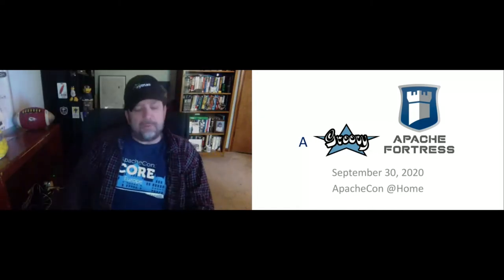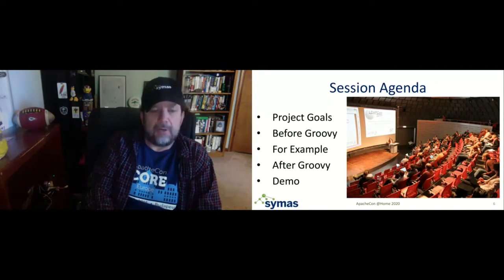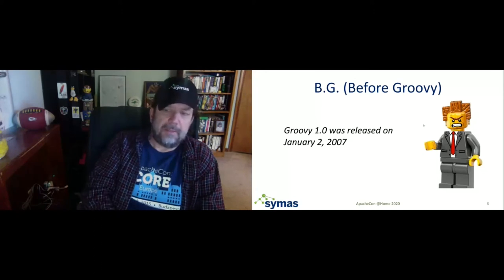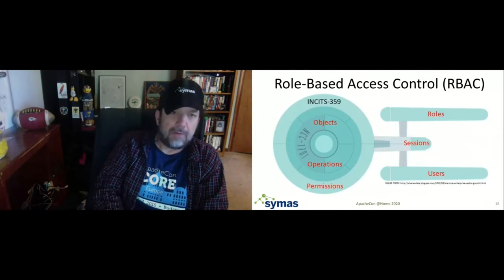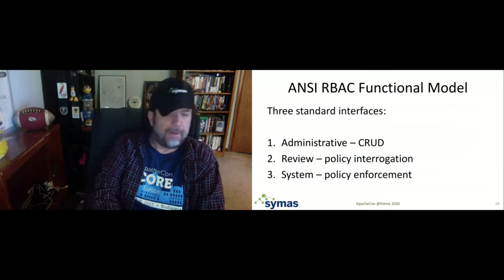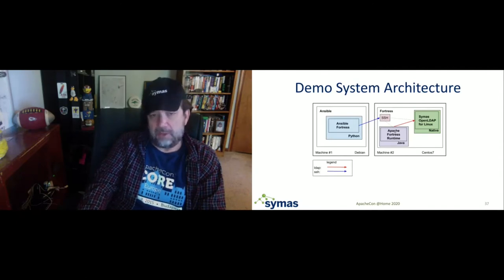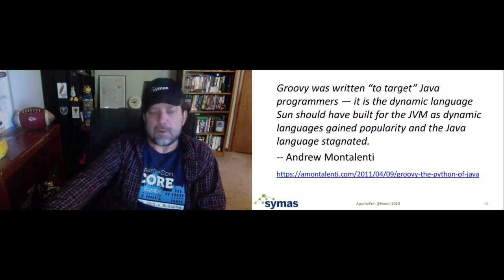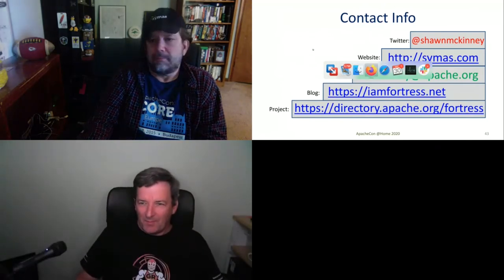A Groovy Apache Fortress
Shawn McKinney

Of late, some experimentation around a couple of API sets, specifically AccessMgr and AdminMgr in Apache Fortress, a Role-Based Access Control system. The goal: To simplify and enhance the API interactions with Apache Fortress specifically, and security authorization systems in general. Admittedly, the fortress managers have grown over the years, both in number of methods, and their complexity. That is, as new use cases or features pop up, say dynamic constraints placed on roles, new APIs must be invented to handle the new patterns. While this is a good thing, the system’s evolving/adaptable, it’s bad from the standpoint of the number of methods users must learn, and having to maintain new method entry points into the system. Let’s take the [AdminMgr] for example. It has over 50 public methods! Perhaps understandable when one considers all of the entities that are being processed. But also highly complicated and confusing for someone who is new to the space. What does groovy got to do with it? Enter Apache Groovy. As most of you know, a dynamic scripting language that sits on top of the Java virtual machine. It accelerates development through the elimination of boilerplate and bringing some convenience to longstanding irritations in the platform. Things like checked exceptions, brackets, even semi-colons are no longer required. Here it brought the means to rapidly iterate over some design patterns, in order to find easier to use call/response flows. The new GroovyAdmin manager has really just one method! Basically, the ‘doIt' passing an operation and entity names, along with a map, that contains the model (data). The map maps directly to the fortress model, using the same entity names and attributes. Similarly, the Access manager can be simplified. No longer do we need many methods to create the session (for example). Again, only one method, start, is needed. Again passing only a map containing the operands pertinent to the requires. One envisions how this API pattern works in a service-based setting. Instead of calling a groovy function, the client would invoke a service, passing a JSON map with the data. But it's expensive to code API gateways and so Groovy helps in the prototyping phase. It allows us to quickly get up to speed, giving more freedom to experiment with new ideas, possibly leading to more improvements and growth within the target systems themselves.

Code Monkey